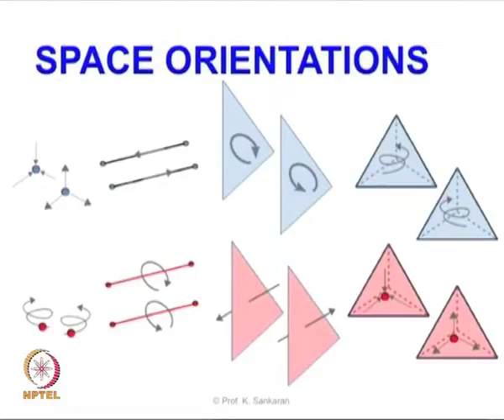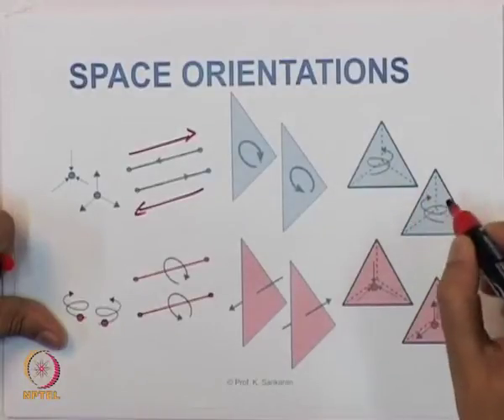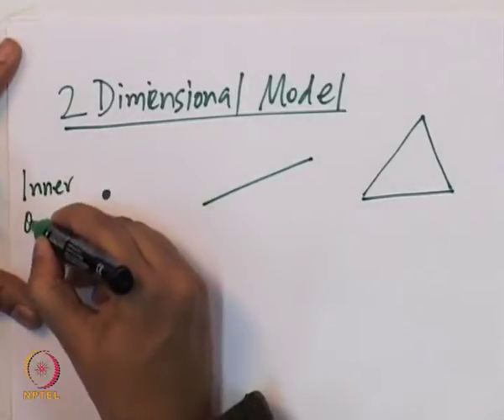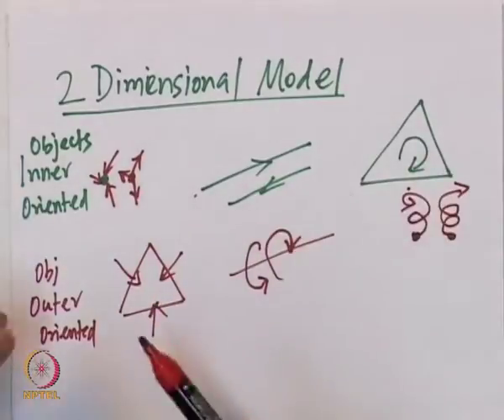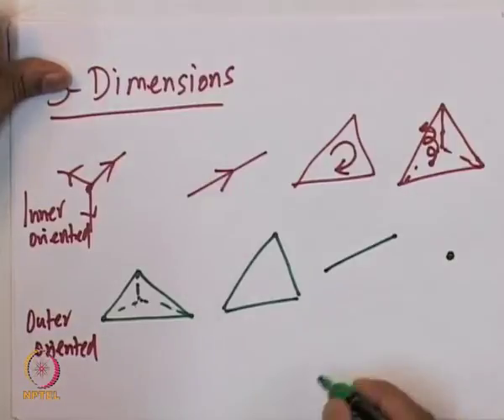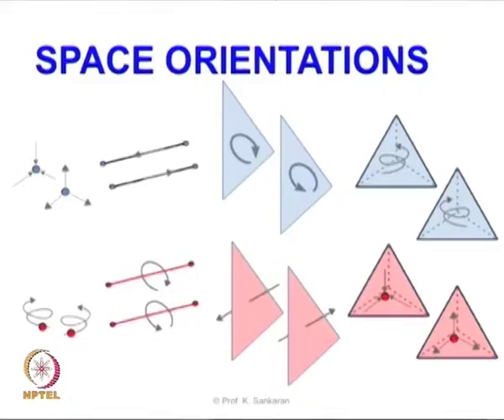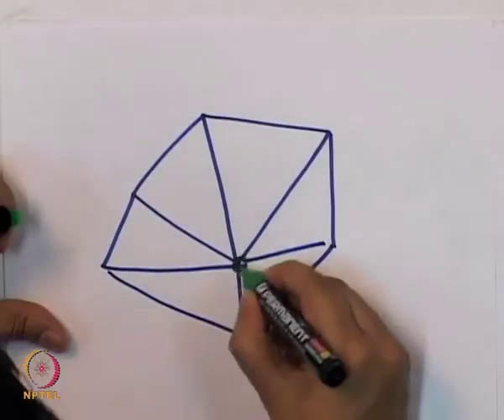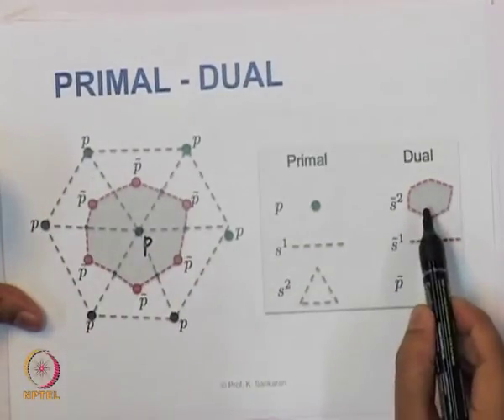Lecture 41 - Algebraic Topological Method - II and Mimetic Method